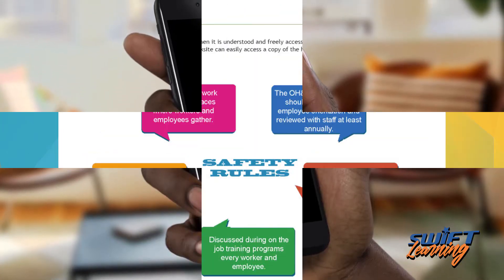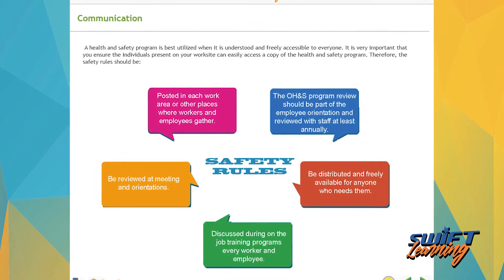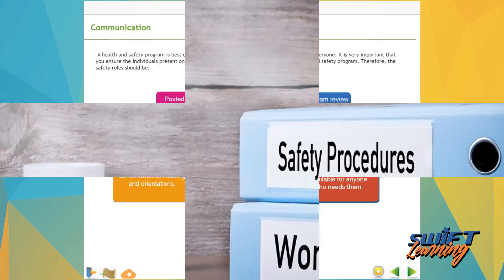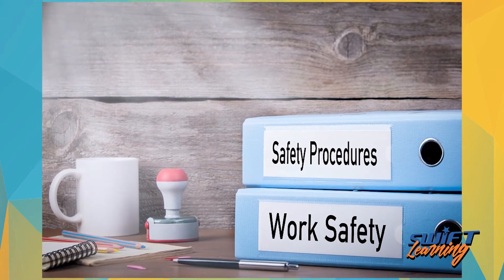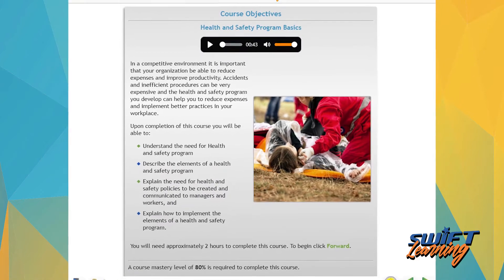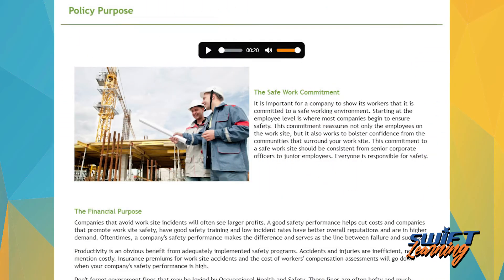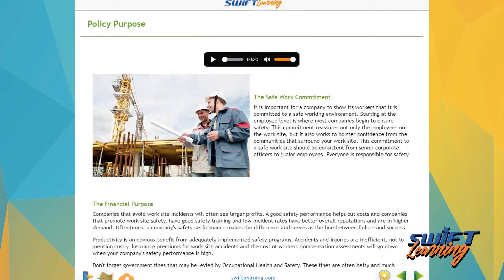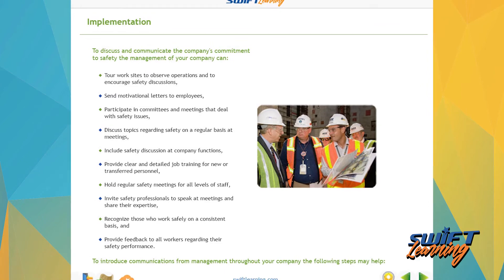Health & Safety Program Basics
In a competitive environment it is important that your organization be able to reduce expenses and improve productivity. Accidents and inefficient procedures can be very expensive and the health and safety program you develop can help you to reduce expenses and implement better practices in your workplace.

Upon completion of this course you will be able to:
* Understand the need for Health and safety program
* Describe the elements of a health and safety program
* Explain the need for health and safety policies to be created and communicated to managers and workers, and
* Explain how to implement the elements of a health and safety program.

You will need approximately 2 hours to complete this course.

About HSE Resource Library

The Health, Safety and Environment (HSE) resource library provides health and safety online courses and certificates for different industries to meet the demand in workplace occupational health and safety for a more skilled, competent, and safe workforce. This Library offers over 80 online courses and was designed to meet the different requirements of provincial and federal government legislation as well as to provide an incremental learning path leading towards three competency-based online certificates.

💡As a proud founder of Safety in Schools Foundation of Canada SWIFT Learning, we have donated over 100,000 workplace safety courses  free to High Schools throughout Alberta and Saskatchewan since 2011.

💡Our courses are available on any mobile device and in multiple languages.